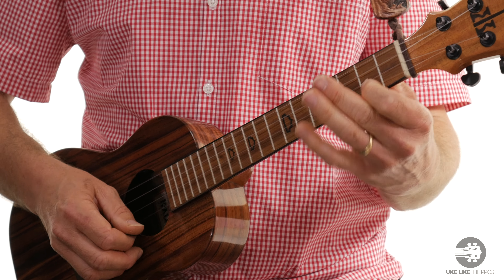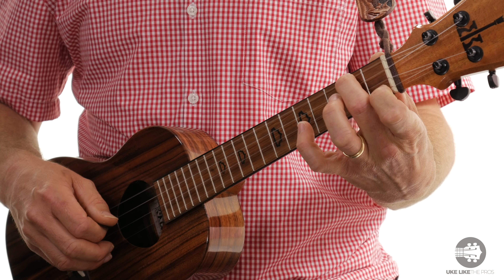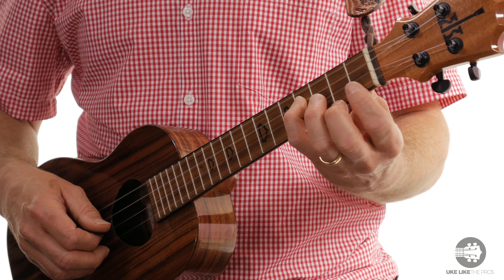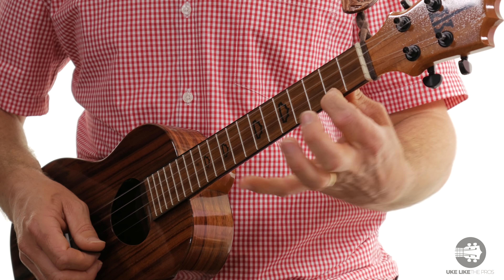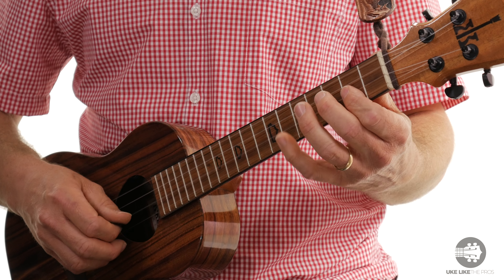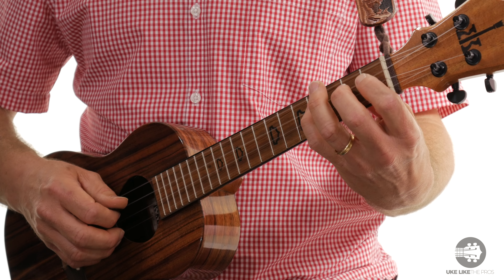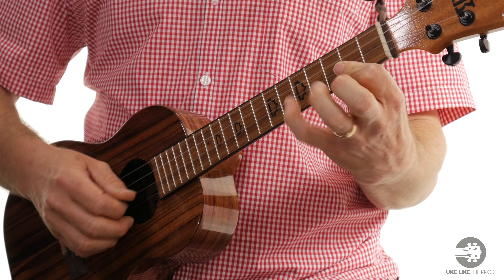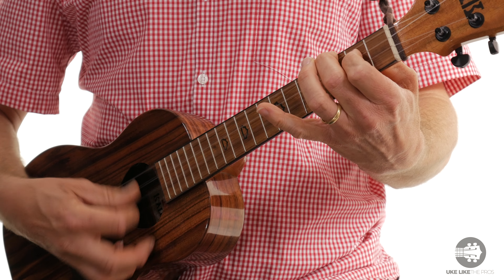Major Scales On Ukulele - How To Play The A Major Scale on Uke | 4K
In this ukulele tutorial I will show you how to play the "A" Major Scale on the uke.

Heads up: I am using a Low G for this lesson so if you don't have a ukulele with a low G, go get one.

I will also demonstrate how you can take this scale and start to improvise licks and solos.

TIP: Memorize this A Major Scale before you attempt to do any soloing.

When your ready to become the ukulele player that you know is inside you, check out

I play a KoAloha Tenor Ukulele with a Low G String.

Terry